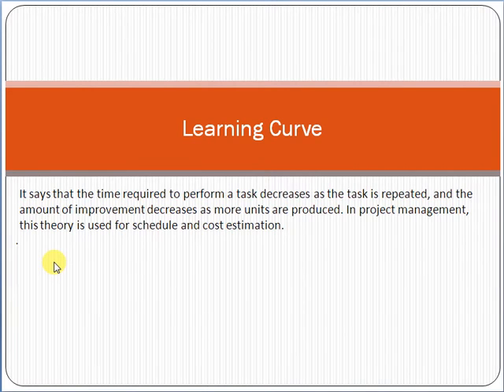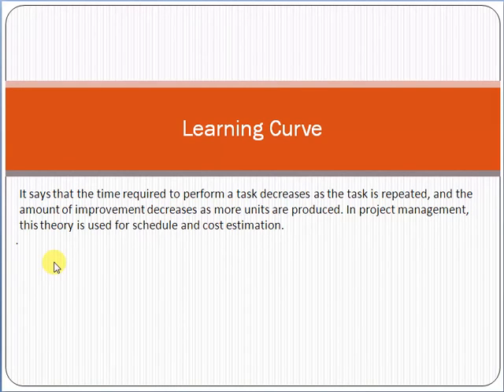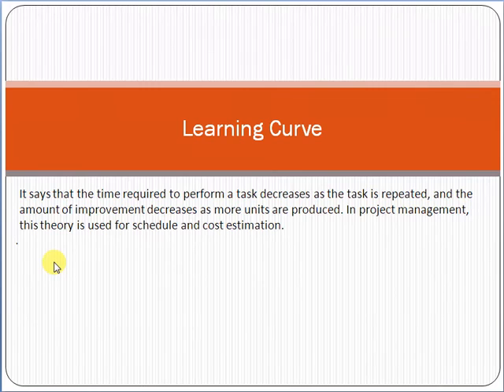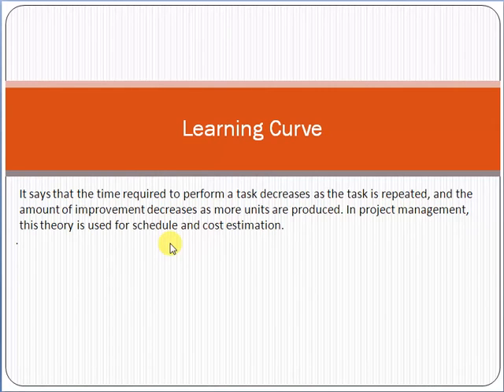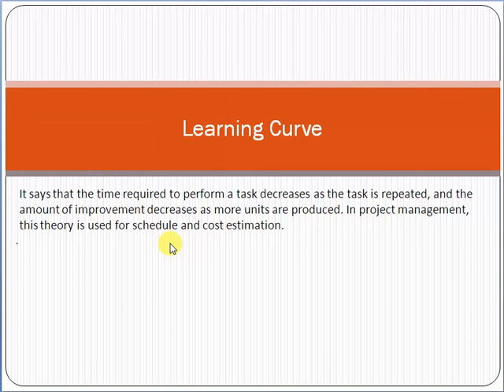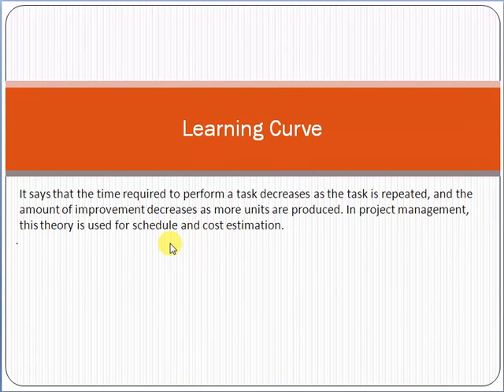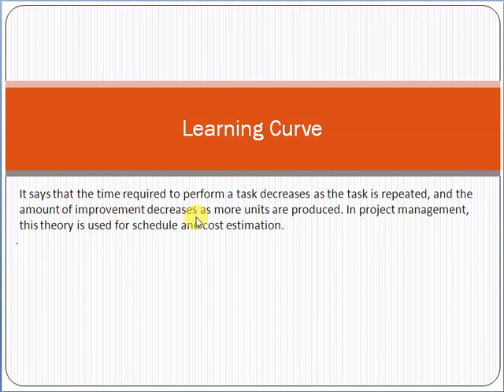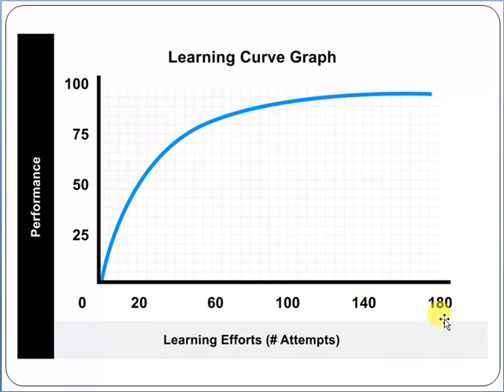Learning Curve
It says that the time required to perform a task decreases as the task is repeated, and the amount of improvement decreases as more units are produced. In project management, this theory is used for schedule and cost estimation.